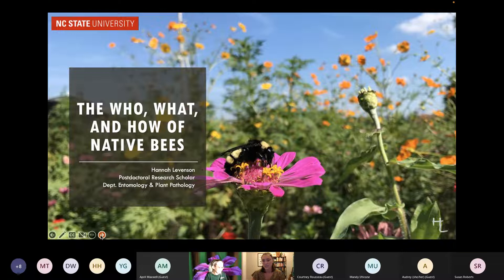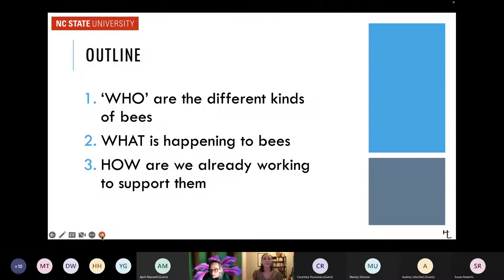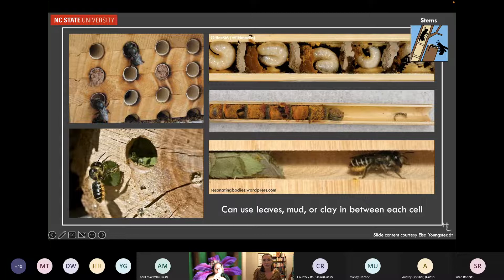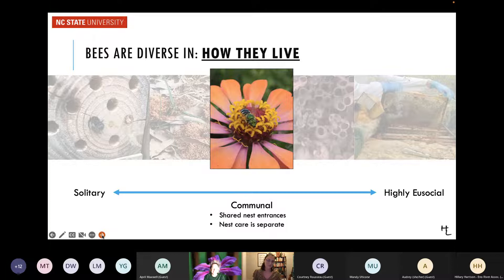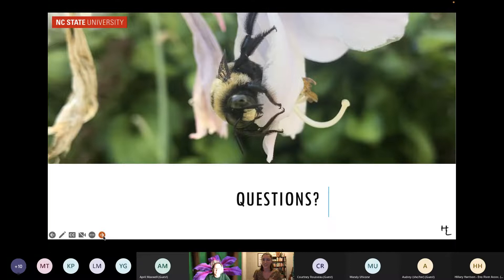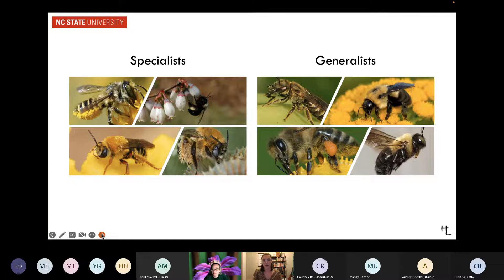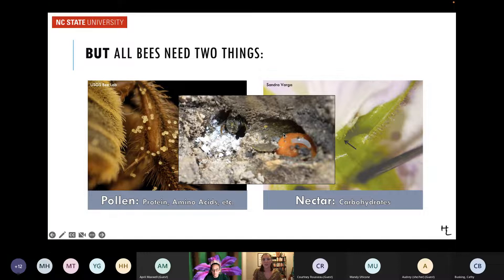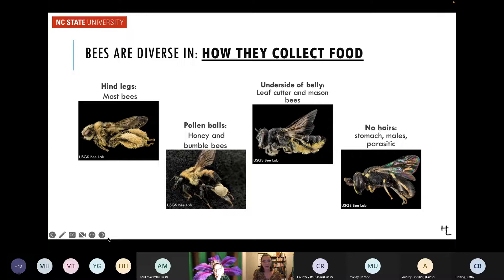Environmental Lecture Series The Who, What, and How of Native Bees September 12, 2022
Environmental Lecture Series